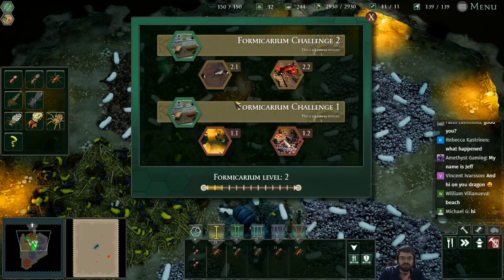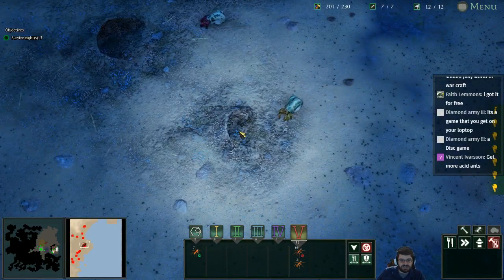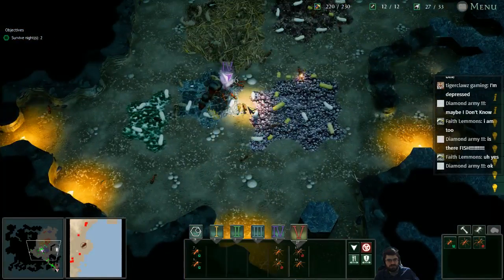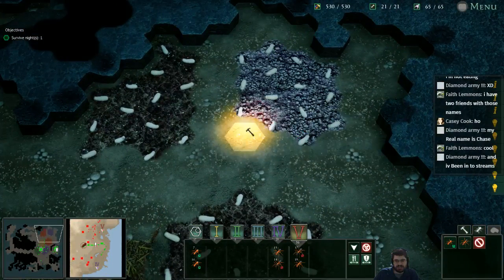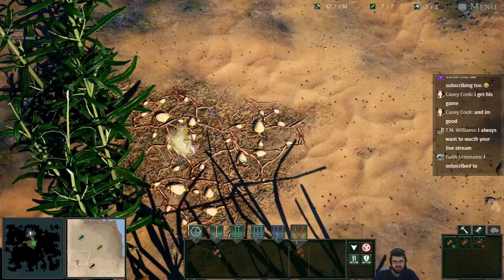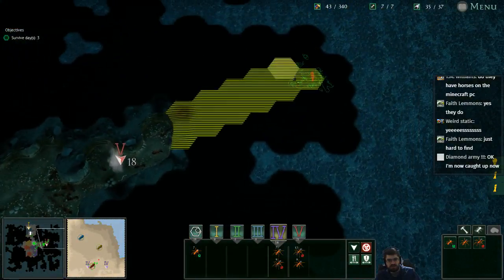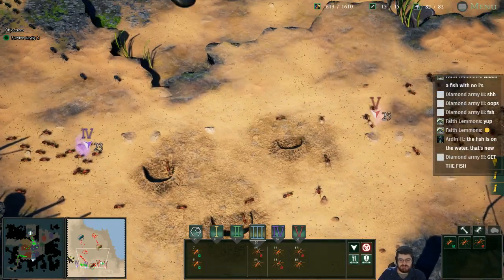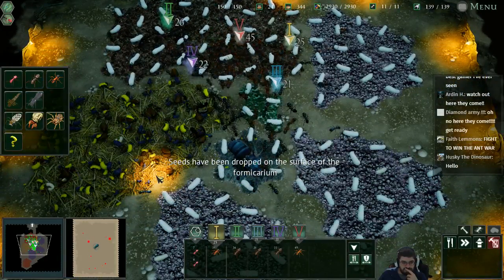DGA Live-streams: Empires of the Undergrowth (Ep. 25 - Gameplay / Let's Play)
Empires of the Undergrowth Gameplay / Let's Play Video